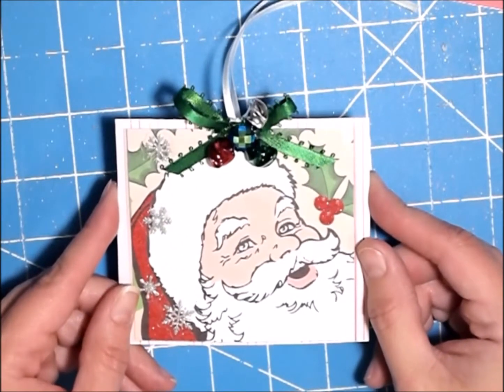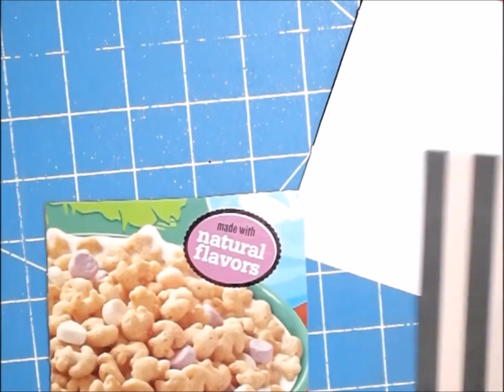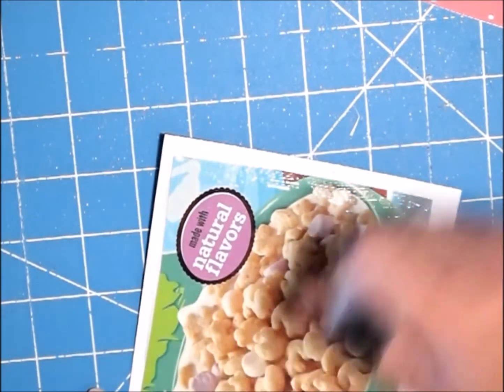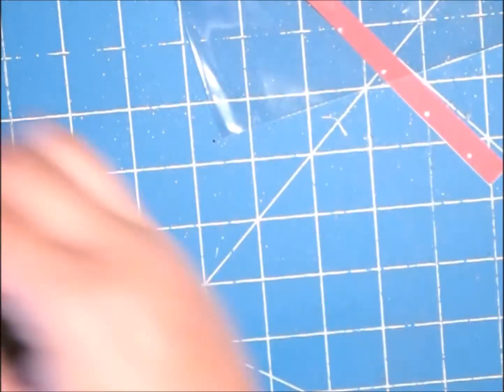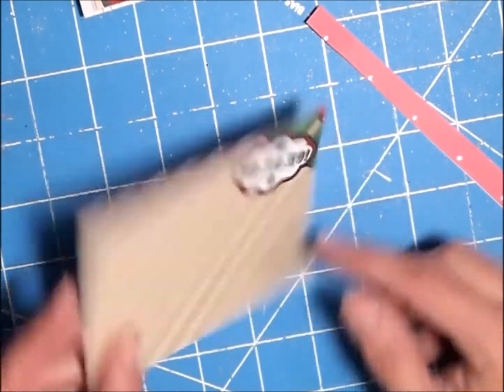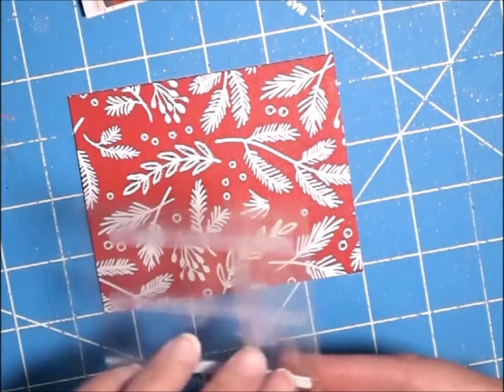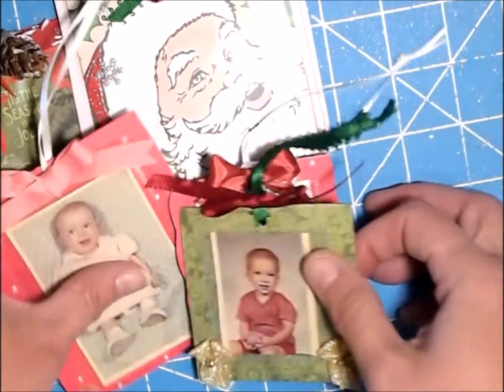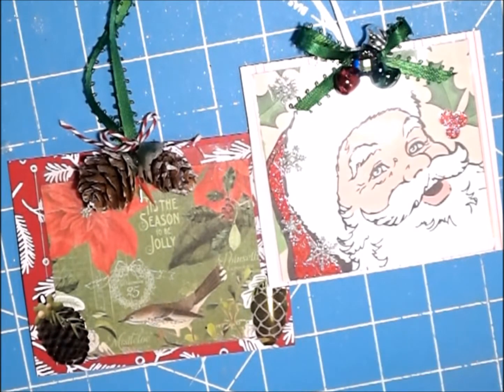A Plastic Sleeve Ornament Collab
A fun and easy ornament!